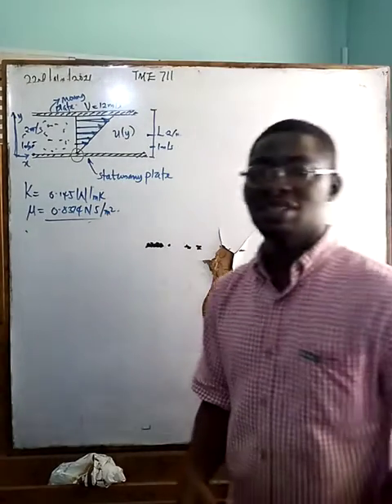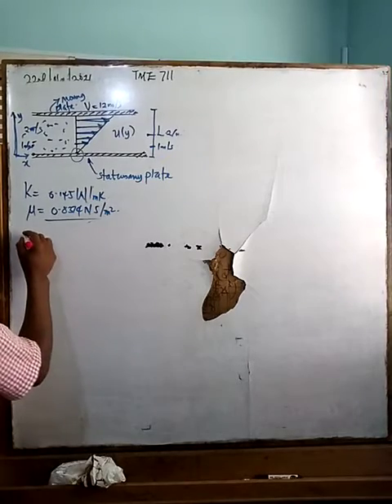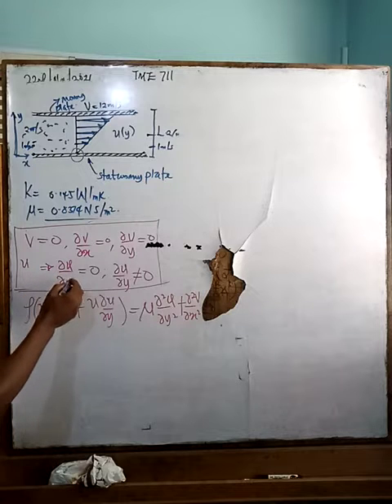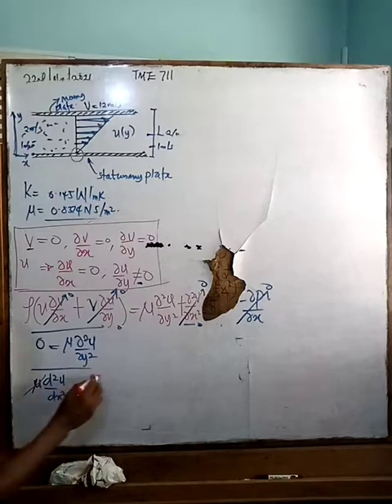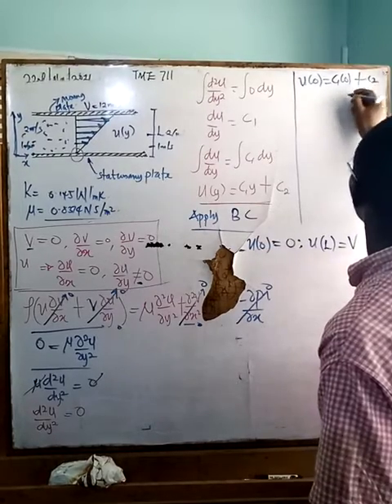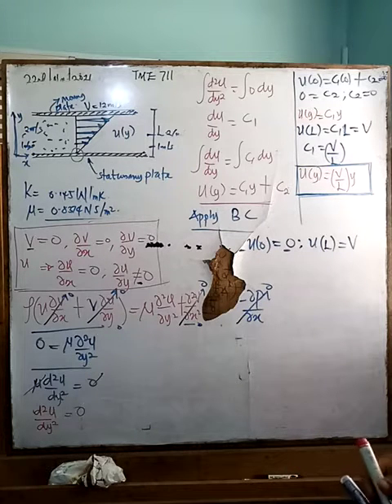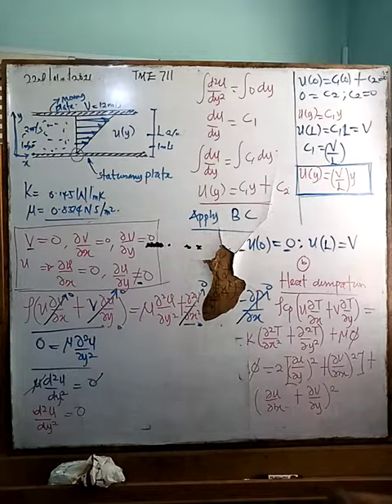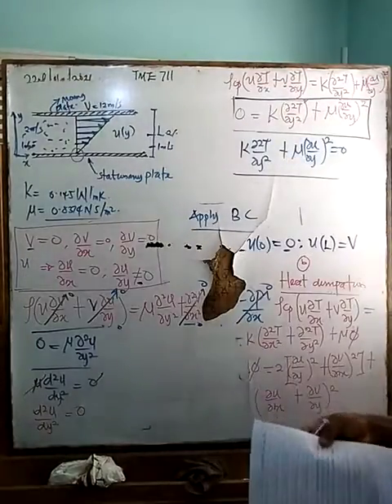TME 711: ADVANCED HEAT AND MASS TRANSFER (2)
JOURNAL BEARING SOLUTION PART A